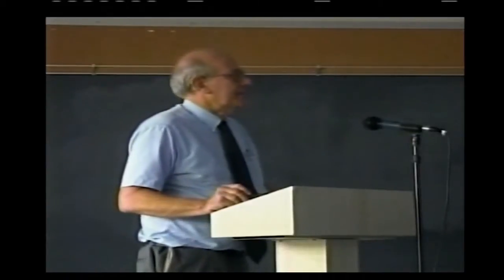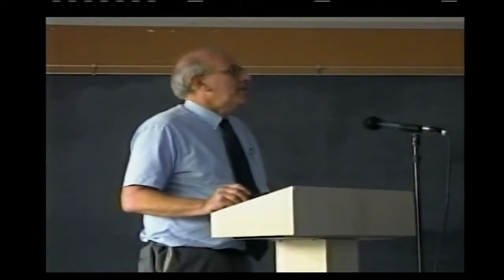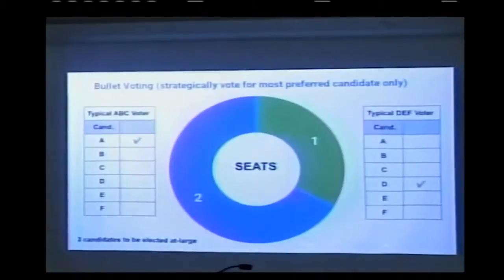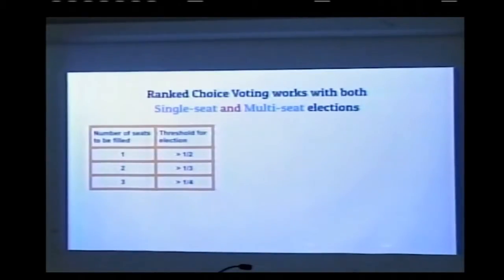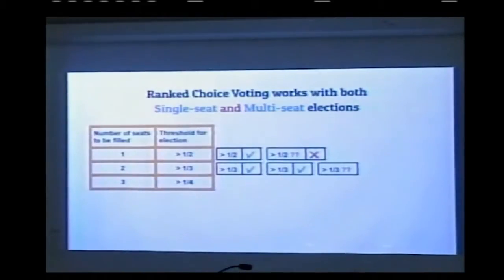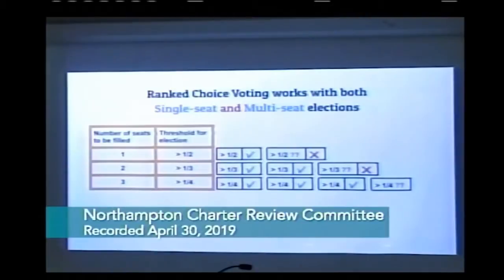Northampton School Committee Meeting 7/8/19